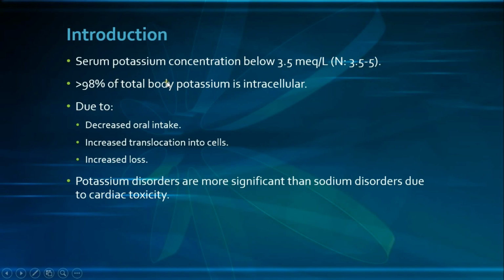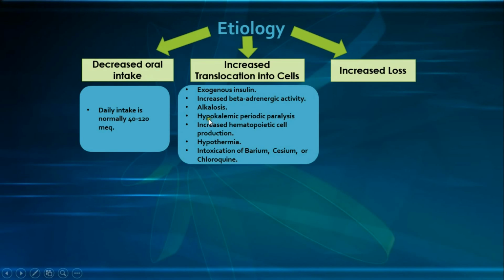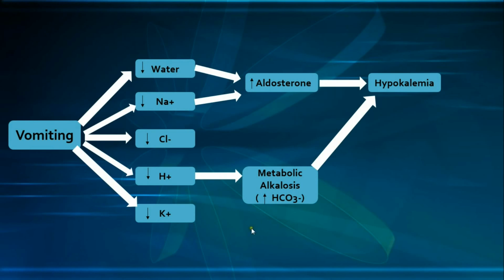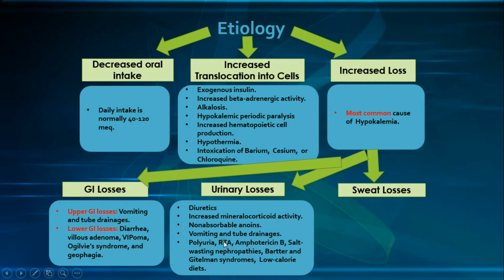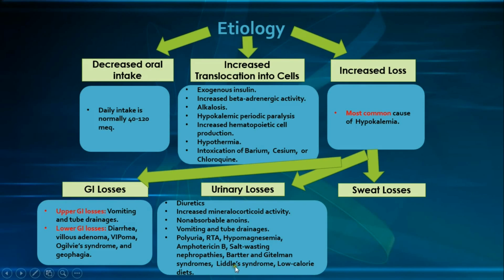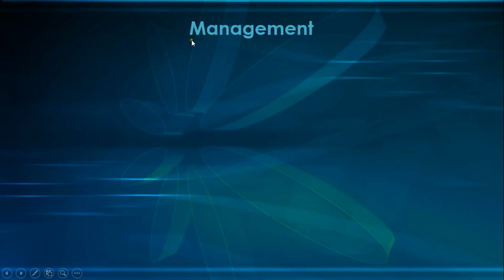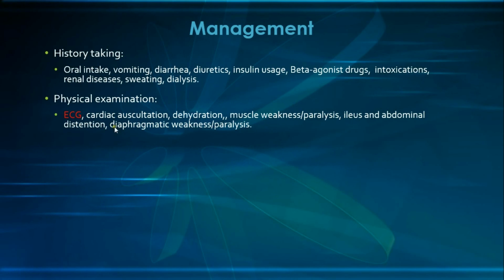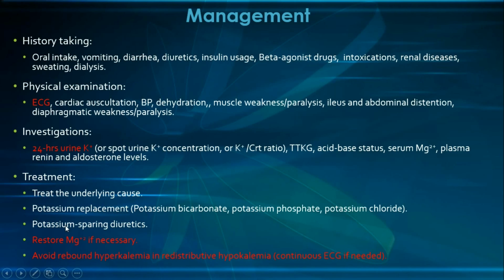Hypokalemia Made Easy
This is a concise tutorial on Hypokalemia.

Done by Dr. Wayel Zanjir